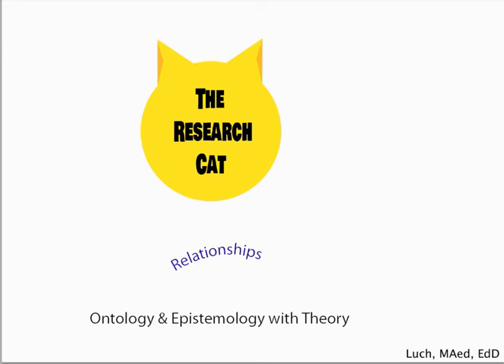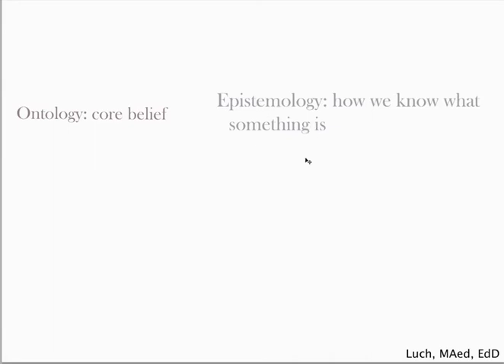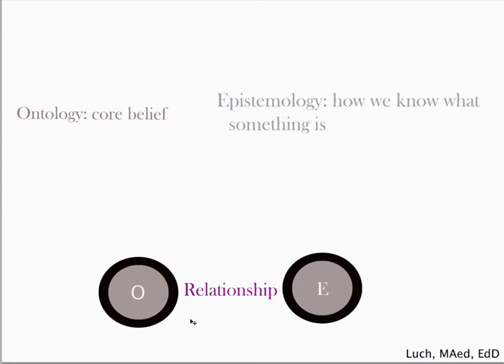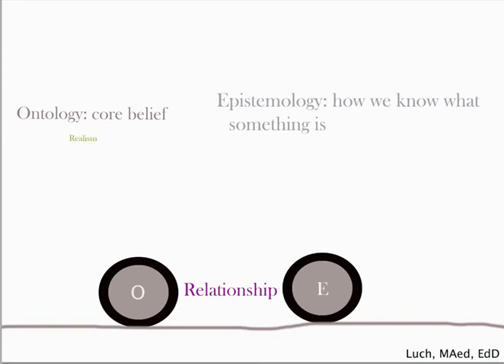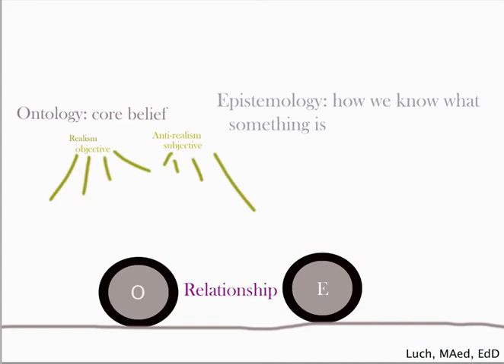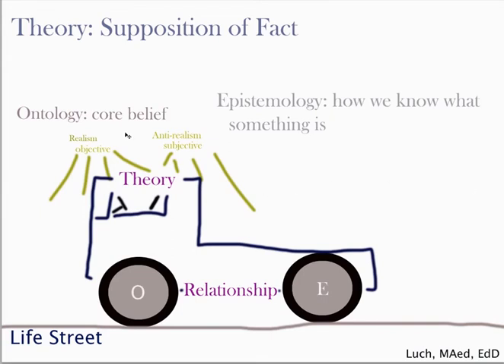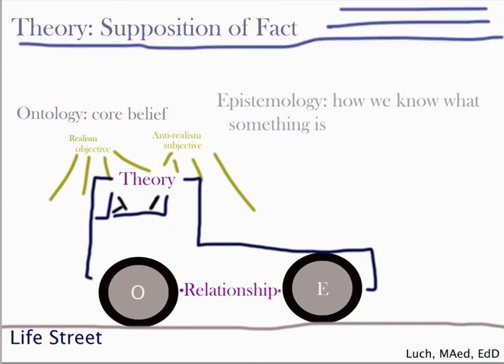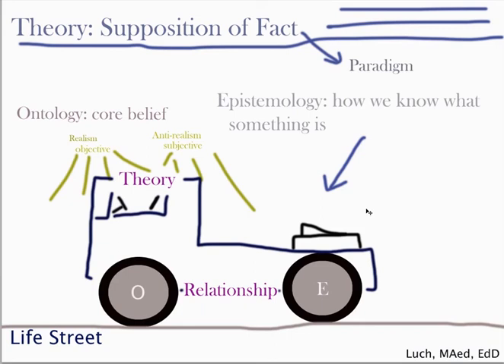Relationships: Ontology & Epistemology with Theory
Today's video is on the relationship between ontology and epistemology and how it informs our theories; illustrated through several examples.  For further information about the topics touched on, you might enjoy:

Gardner, H. (2006). Changing minds. Boston, MA: Harvard Business School Press.

Gribbon, J. (1984). In search of schrodingers cat. New York, NY: Bantam Books.

Norton, J. (1991). Thought experiments in Einstein’s work. Horowitz and Massey, 1991, 129-148. Norton, J. (1991).